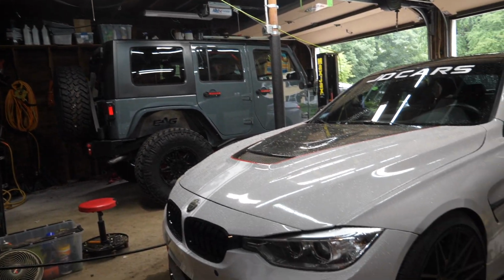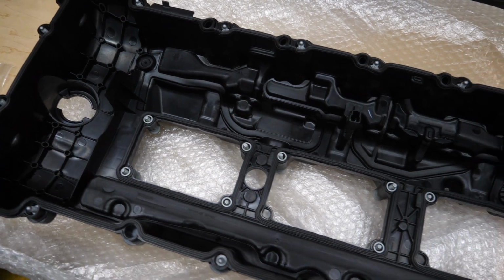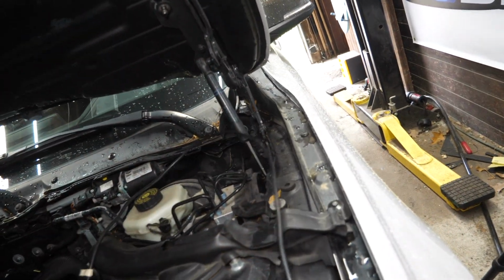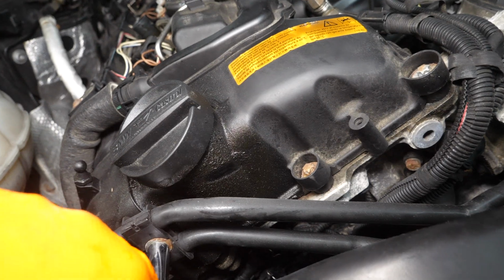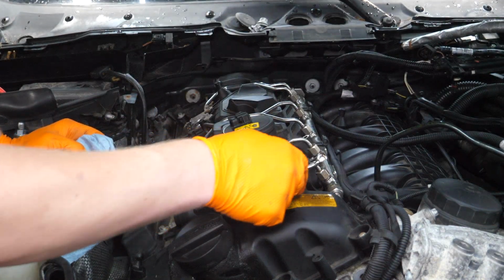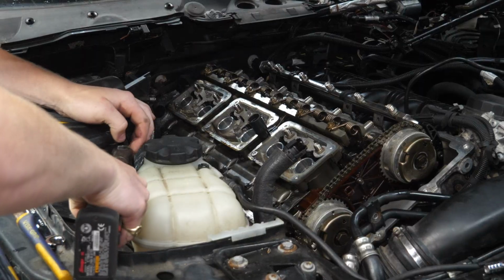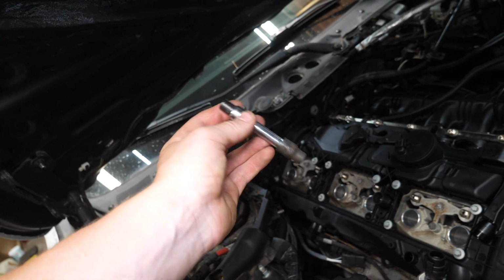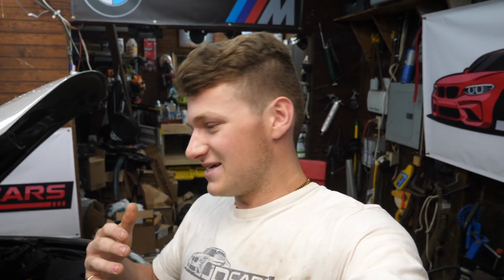N55 Valve Cover Replacement - DIY at Home!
Today on JD Cars we’re tackling the inevitable N55 valve cover replacement! These BMW valve covers typically last around 100,000 miles, and with my F30 approaching that mileage this was a piece of preventative maintenance that I wanted to take care of. Overall, not a terribly difficult procedure but definitely allow ample time as this job can consume several hours. Check the links below for parts and recommended tools! Stay motivated 🤟

🛠️ Tools & Materials
◆ Inch Pound Torque Wrench 1/4-Inch Drive | 20~200 in. lbs
◆ Torx Bit Set
◆ Female Torx Socket Set
◆ 4-Piece Pick Tool Set
◆ Ratchet/Socket Set
◆ Cordless Electric Ratchet
◆ Nitrile Gloves
◆ Rechargeable Neck Light
◆ 1/4-Inch Drive Quick-Release Swivel Head Ratchet
What I Use to Tune My BMW:
1) BMW ENET Cable (Rj45 Ethernet to OBD)
◆ NEW Vgate vLinker OBD2 Tool
◆ Veepeak OBDCheck OBD2 Tool (Less Expensive)
📷 Camera Equipment
◆Primary Camera: Panasonic GH5 (Bundle)
◆Secondary Camera: Panasonic G85 Bundle
◆DJI Mavic Pro - Standard Package
◆DJI Mavic Pro - Fly More Package
◆Magnus VT-300 Video Tripod with Fluid Head
◆GVM LED Camera Light
◆GVM Motorized Camera Slider